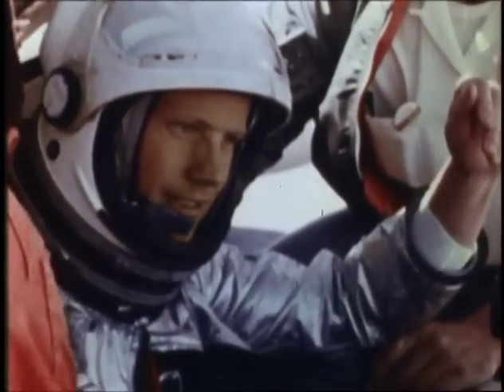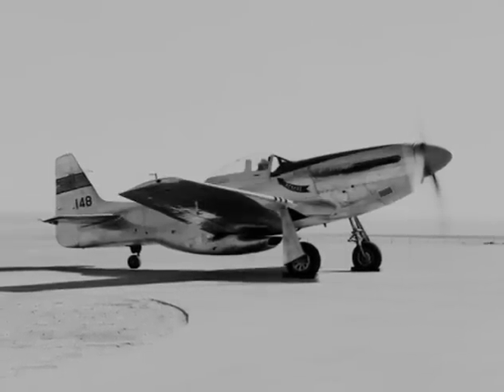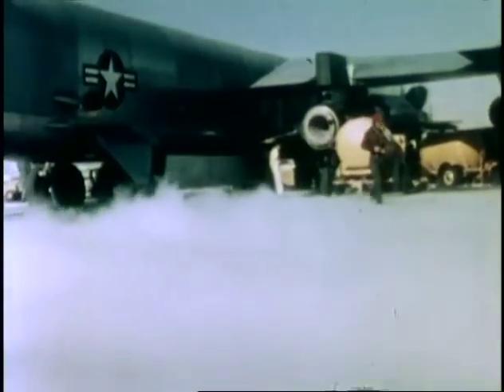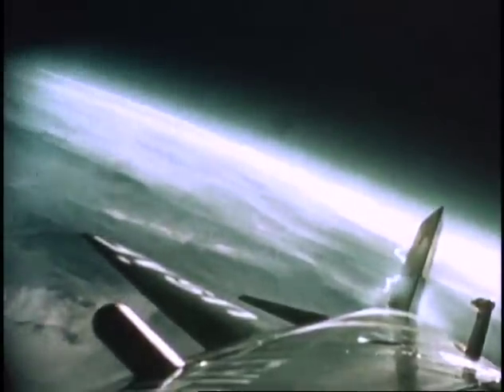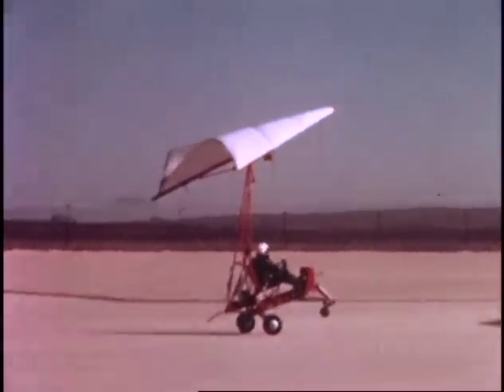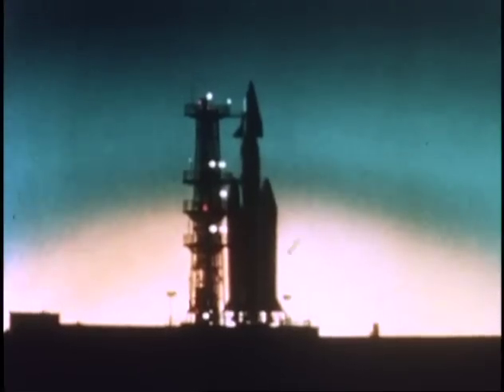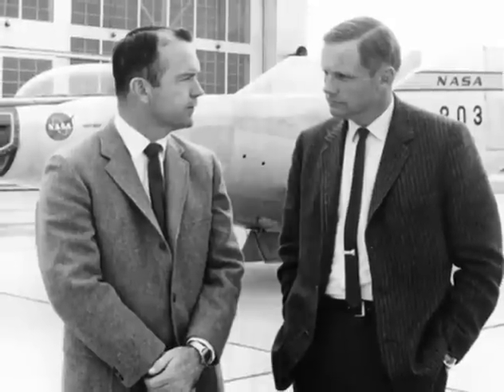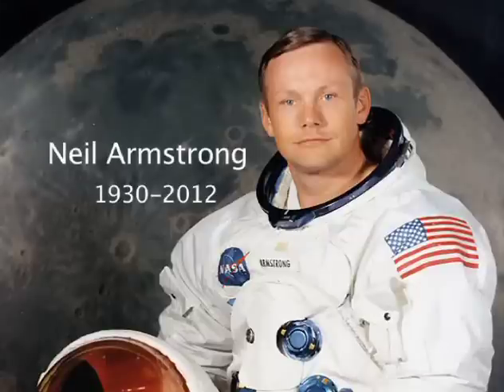Neil Armstrong: The Real Right Stuff: 1955 - 1962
Famed Apollo 11 astronaut Neil Armstrong, the first man on the moon, was an engineering research test pilot at the NACA High-Speed Flight Station, later the NASA Flight Research Center, at Edwards from 1955 through 1962. This video recalls some of the many contributions he made to aerospace research during his seven-year stint at the center before he was selected for NASA's astronaut corps.